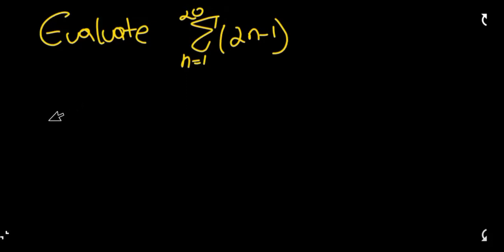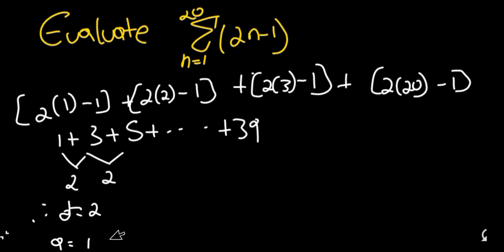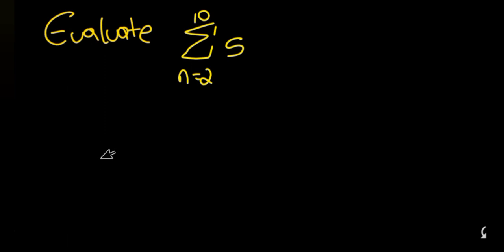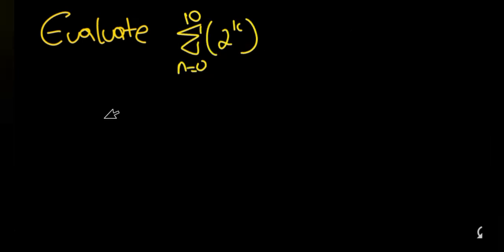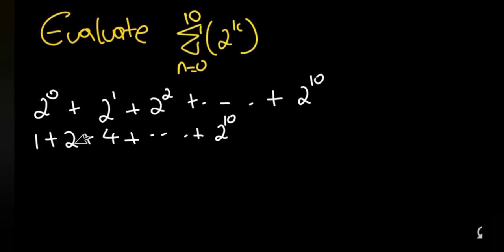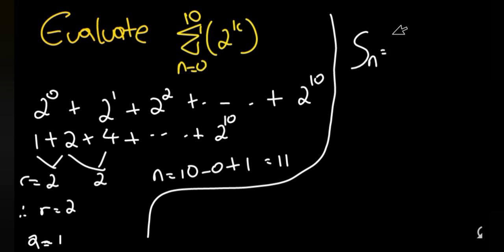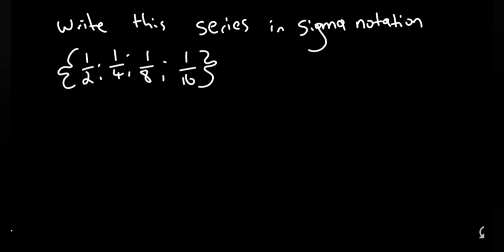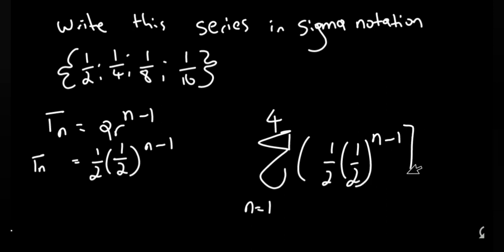Understanding Sigma Notation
Let's dive in and unlock the potential of sigma notation together!